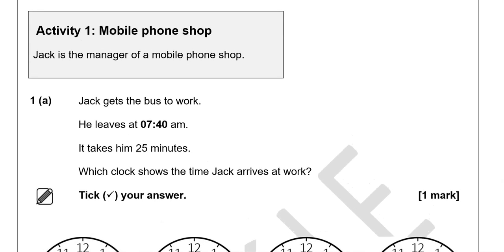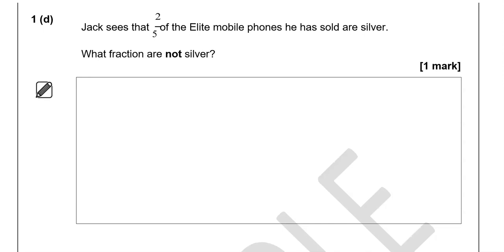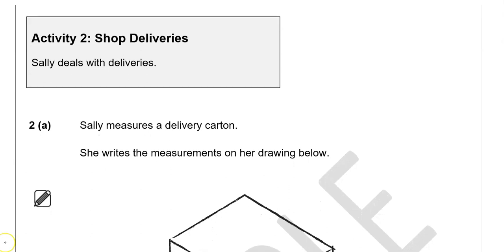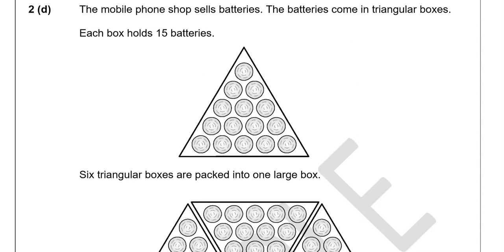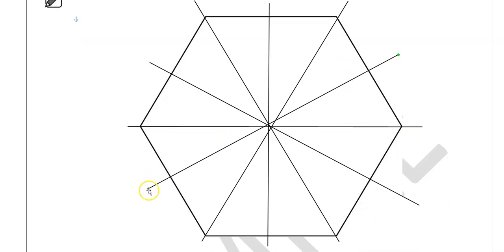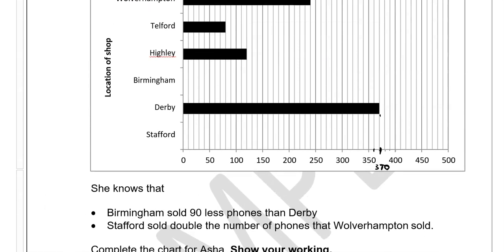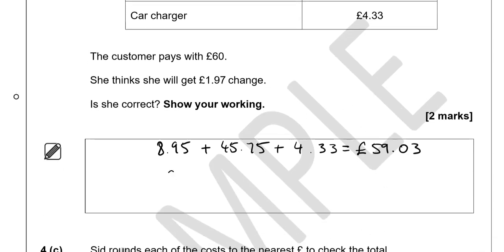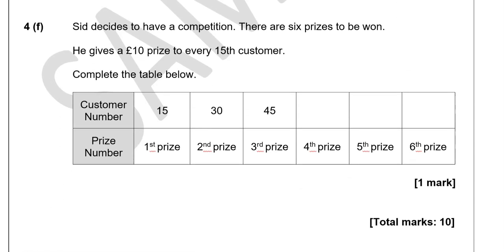Entry 3 Functional Skills Maths Sample Paper NCFE